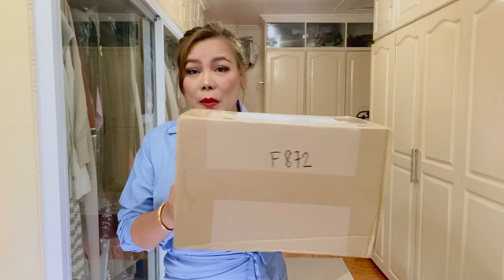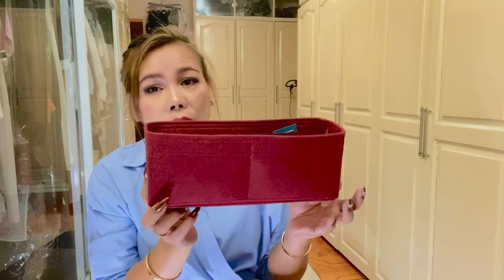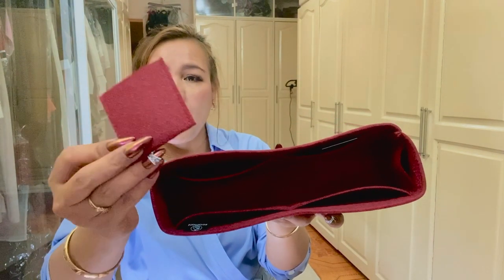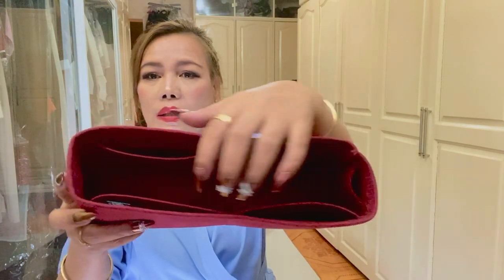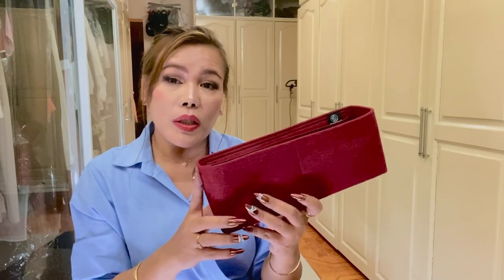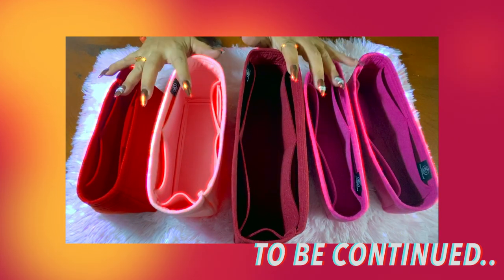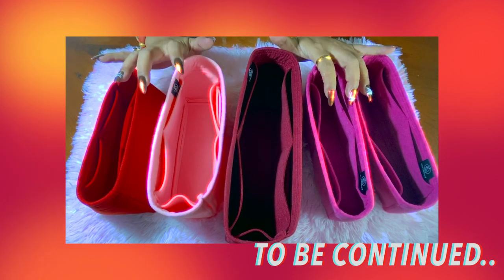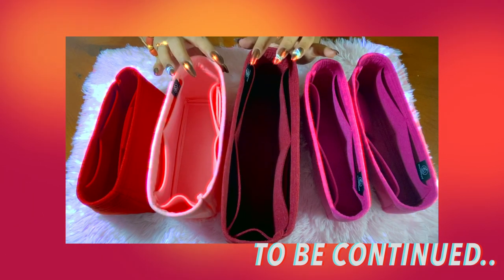ZOOMONI BAG ORGANIZERS UNBOXING AND REVIEW | PART 1 | LIFE OF MC